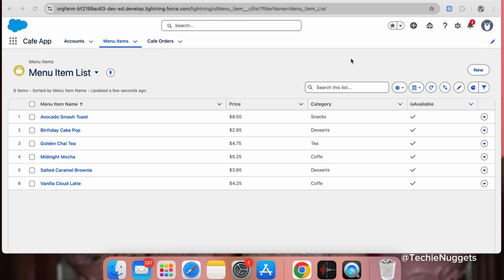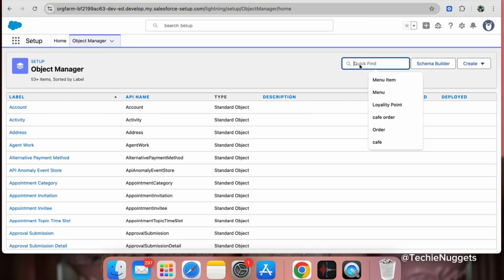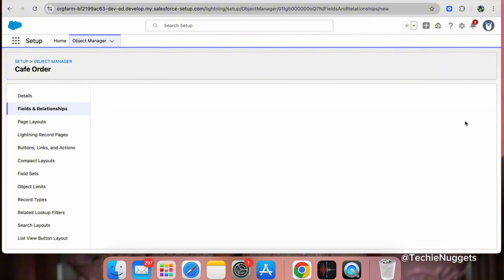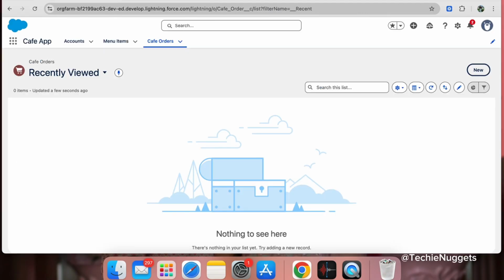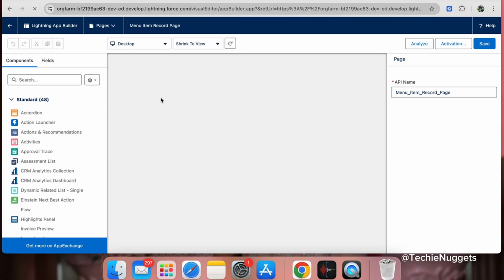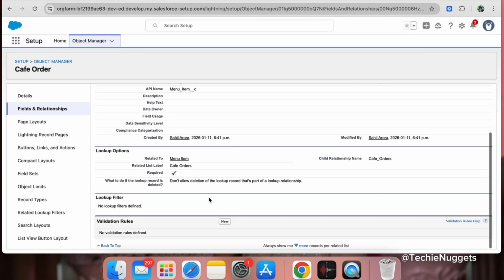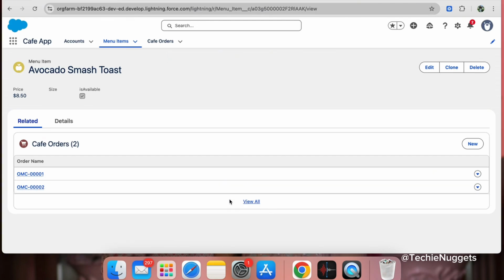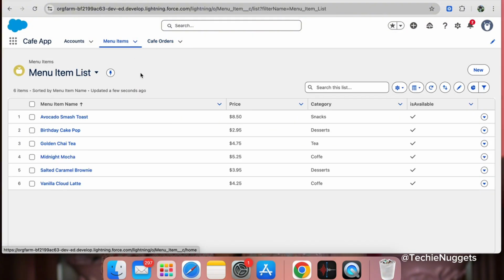Lookup Relationship in Salesforce | Real-Time Example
In this video, we will learn about Lookup Relationships in Salesforce in a simple and easy way.

You will understand:

What is a Lookup Relationship in Salesforce

When to use Lookup Relationship

Real-time example of Lookup Relationship

Difference between Lookup and Master-Detail Relationship

This tutorial is helpful for Salesforce beginners, admins, and developers who want to clearly understand object relationships.